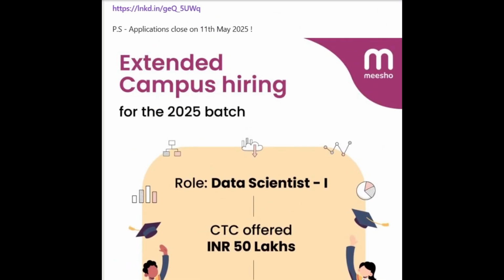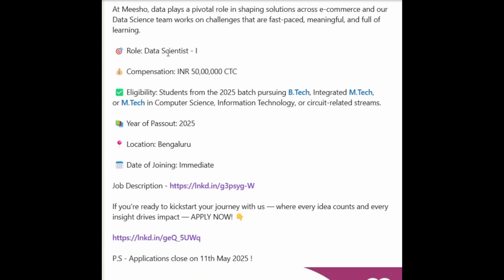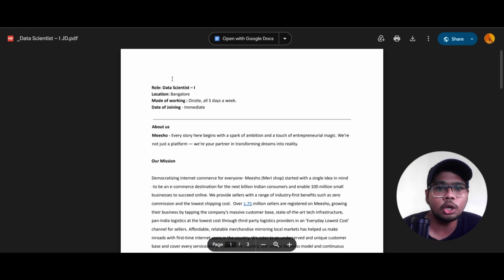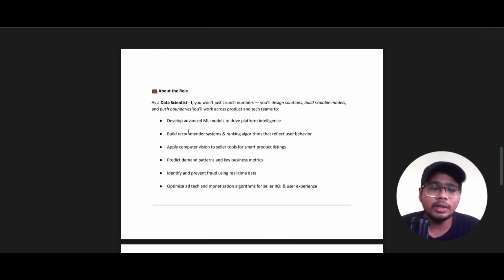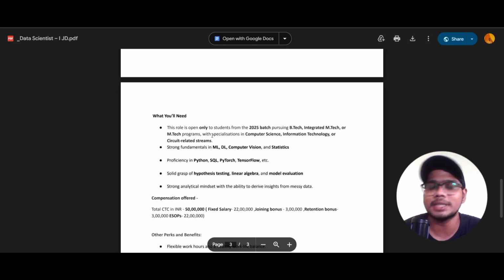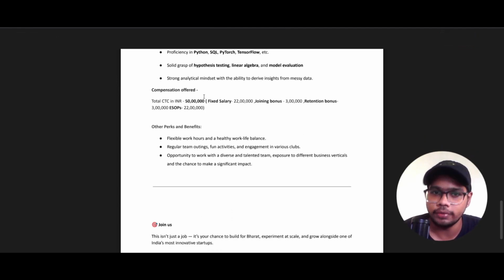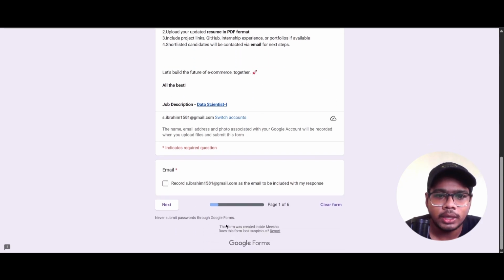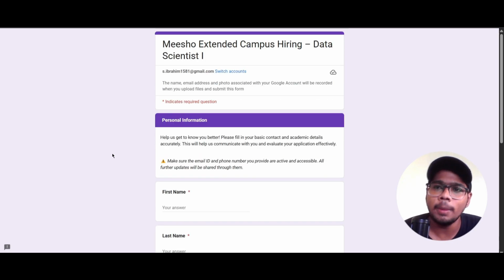₹50 LPA Meesho Data Scientist Hiring 2025 | For BTech/MTech Freshers | Bangalore | Apply Now!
🚨 Meesho is Hiring Data Scientists (Class of 2025) | ₹50 LPA CTC | Freshers Apply Now! 🚨

✨ Role: Data Scientist - I
📍 Location: Bangalore (Onsite, 5 days a week)
🎓 Eligibility: 2025 batch - B.Tech / Integrated M.Tech / M.Tech in CS, IT, or circuit branches
💰 CTC: ₹50,00,000 (22L fixed + 3L joining bonus + 3L retention bonus + ₹22L ESOPs)

📅 Date of Joining: Immediate
🚨 Last Date to Apply: 11th May 2025
📌 Job Description:

Don’t miss this amazing Data Science Fresher Job opportunity at Meesho with high salary, real impact, and intense learning. Perfect for top-tier engineering college students looking to make a mark in AI & ML careers.